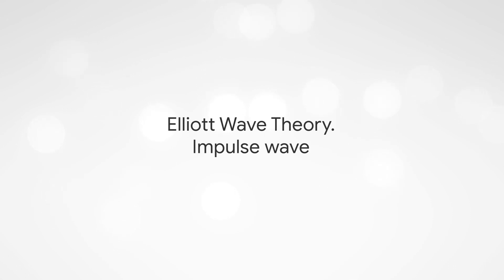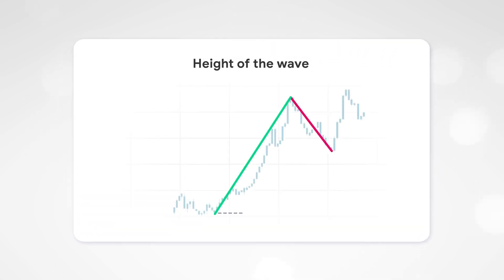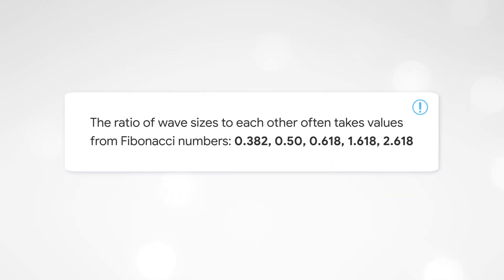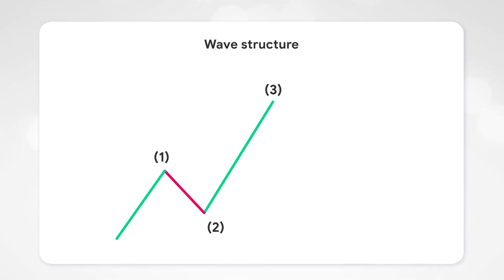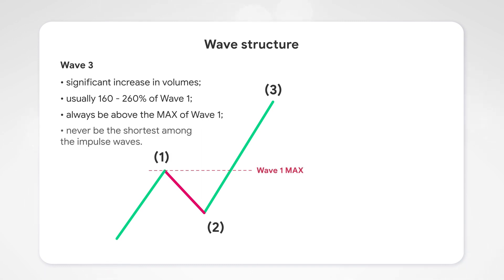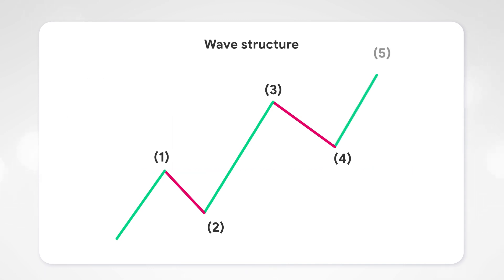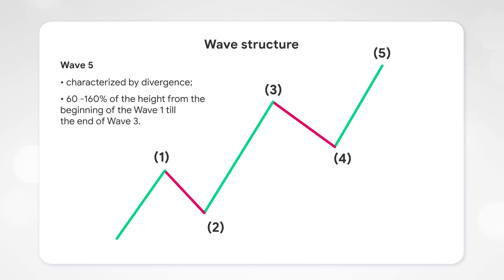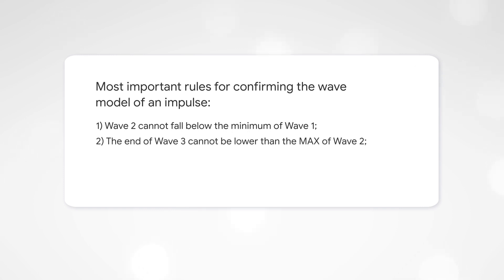Elliott Wave Theory | Impuls wave | Lesson 8.1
From this lesson you will learn the basics of the

- Impulse wave characteristics

- The ratio of wave sizes to each other

- The most important rules for confirming the wave model of an impulse